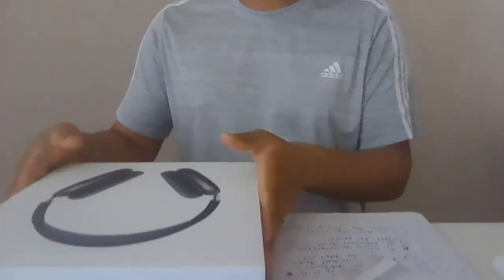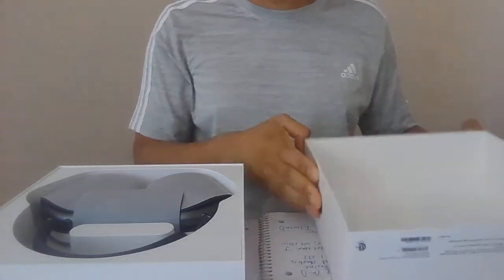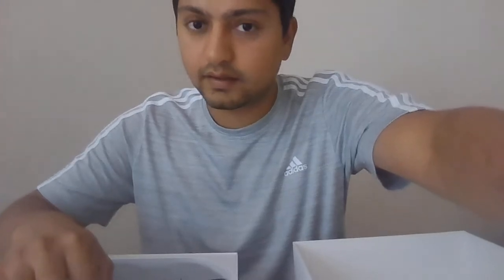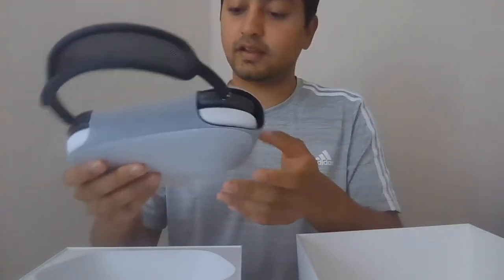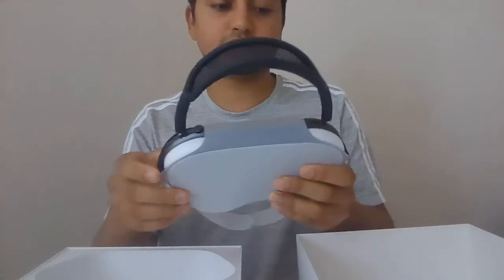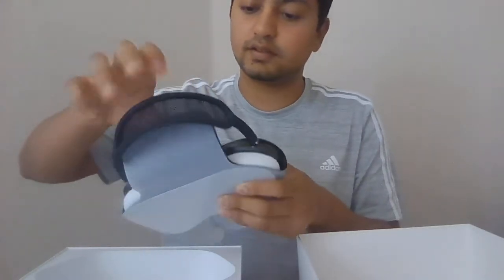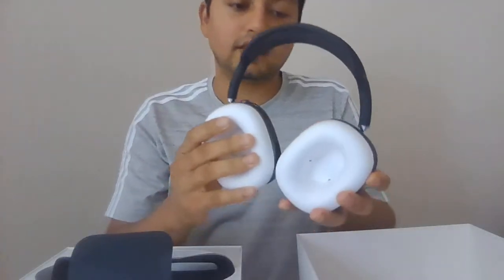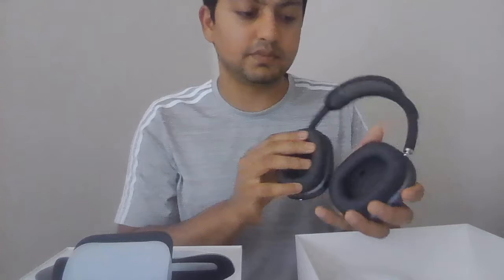Airpods Max Unboxing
Excited for this new purchase of mine! Unboxed it totally unprofessionally, but this is definitely not the professional unboxing you were looking for, so take my apologies.

For the purpose of entertainment and fun only.

Enjoy & have a great day ahead, viewers!

Cheers,
Karan